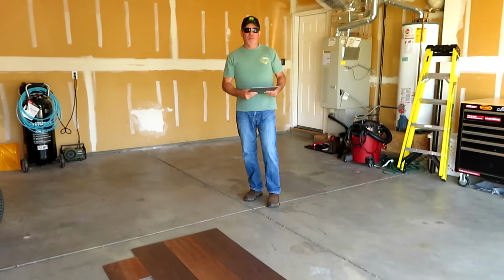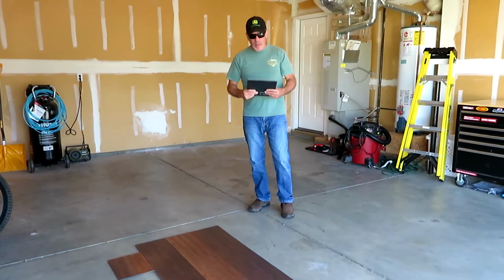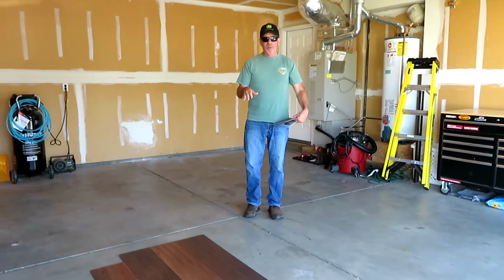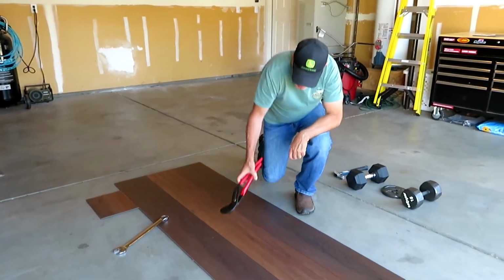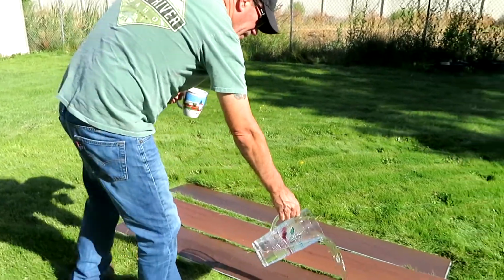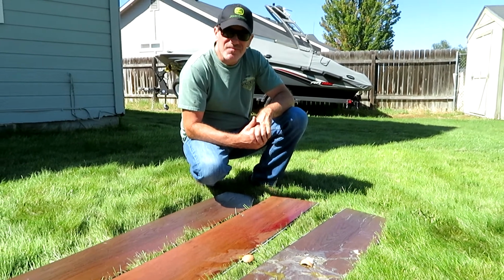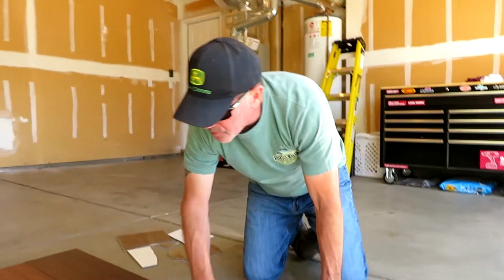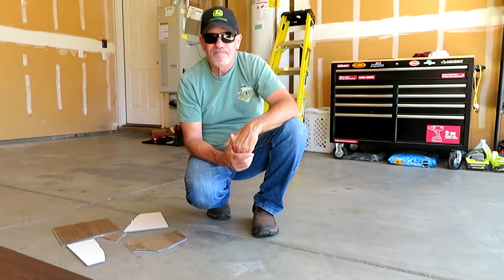Flooret Flooring - Review and Durability Testing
What is the best flooring for me? I am building a new house, and want the best flooring at the best value. I put Flooret flooring to the test, and evaluated a few competitors outside of this testing. Is Flooret flooring what the company claims it to be? I think this video might surprise you. It definitely surprised me!